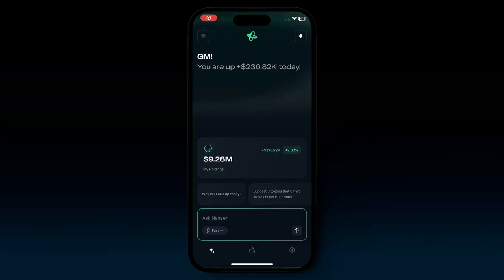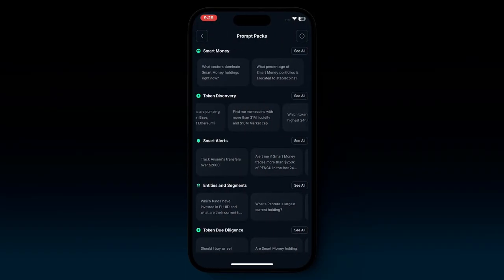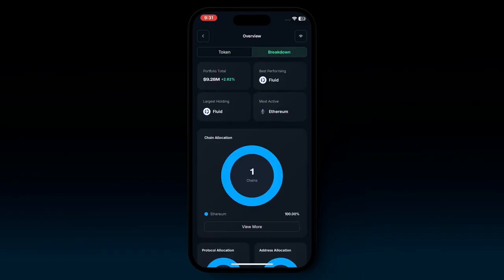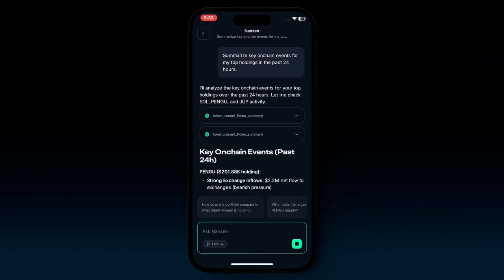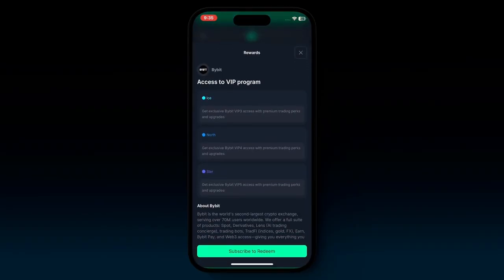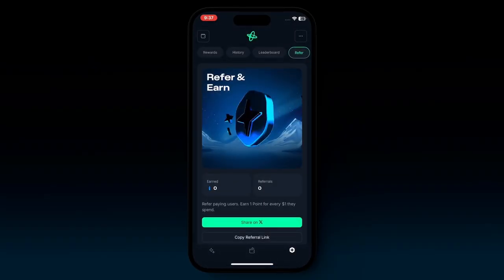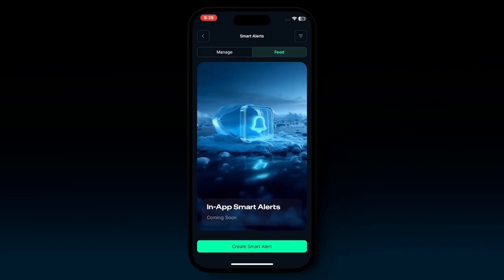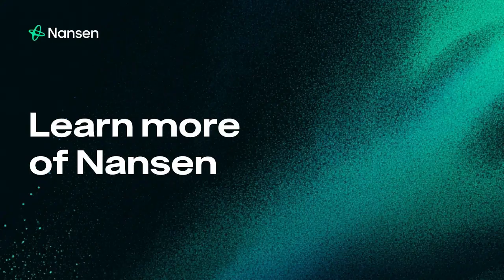Nansen AI for Beginners - Nansen 101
Nansen AI is the first agentic onchain app that puts an entire research team in your pocket, accessible anywhere, 24/7.

Instead of wasting time clicking through dashboards, just ask. Powered by 500M+ labeled addresses, get AI-powered conversations, real-time onchain data, and personalized portfolio intelligence, all in the palm of your hands. Uncover alpha and act on crypto markets, now in seconds.